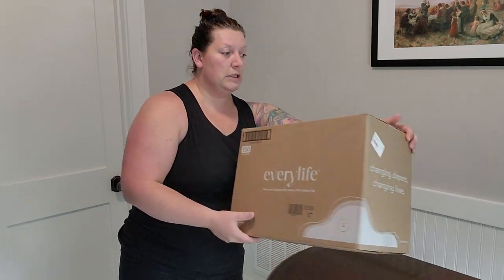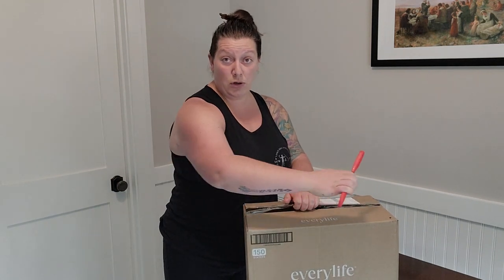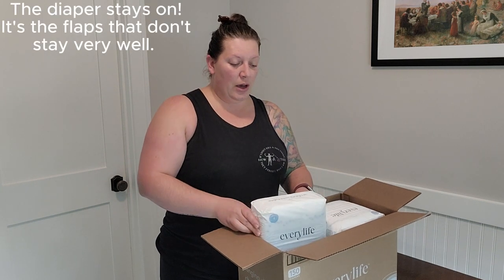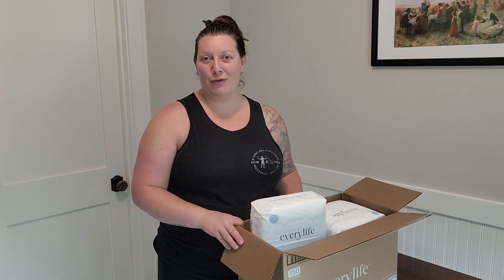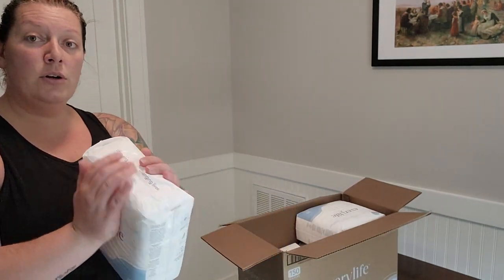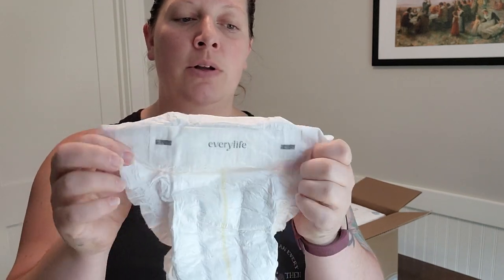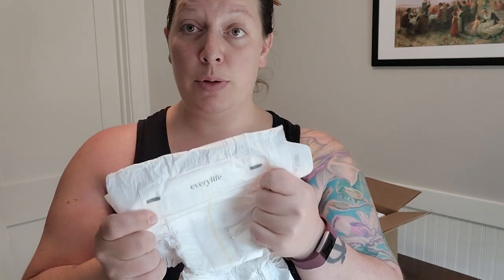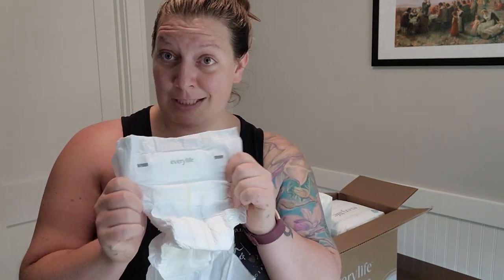EveryLife Diapers -- HONEST REVIEW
Here I give my honest review and opinion of the diapers from @everylifeco

CHEK THEM OUT FOR YOURSELF!